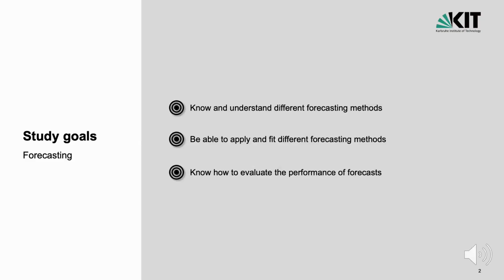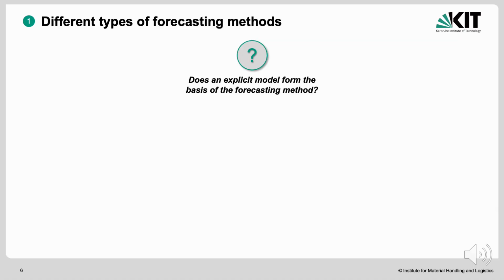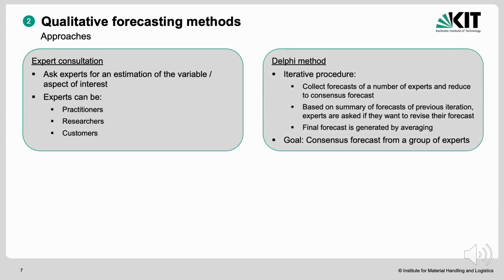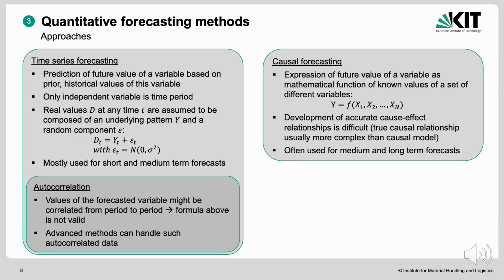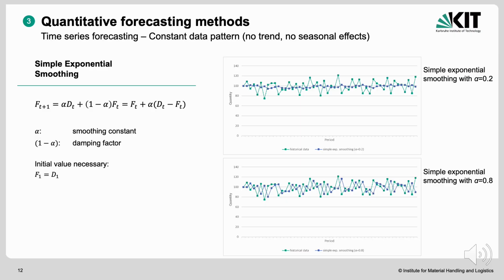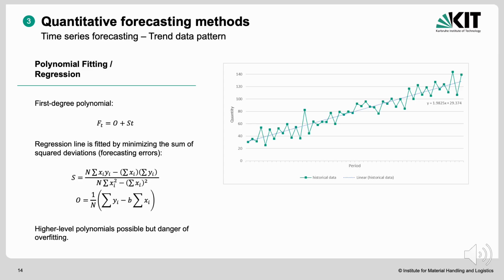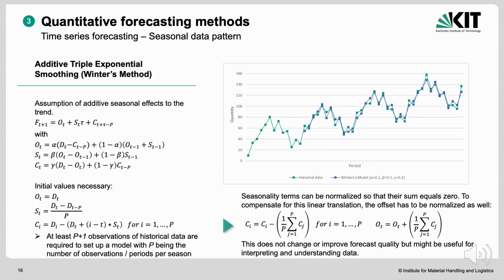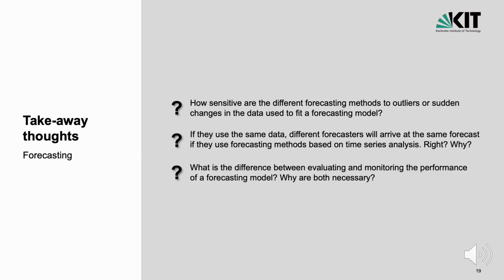基于当前记录数据的物流与供应链预测